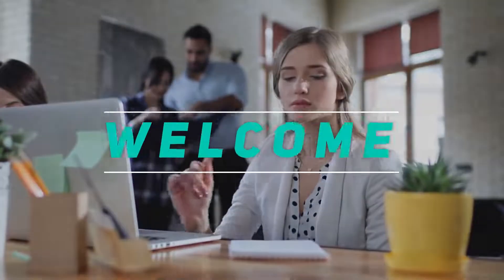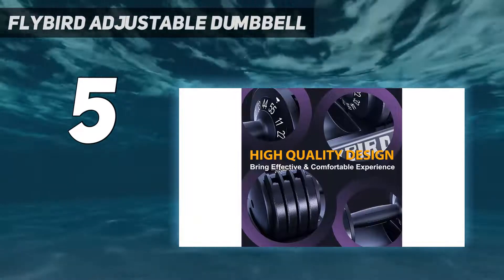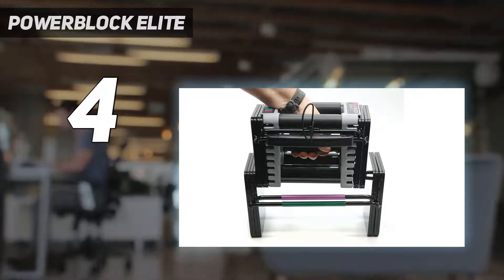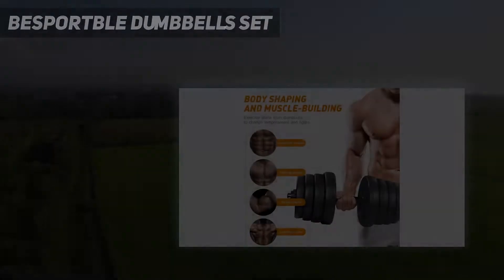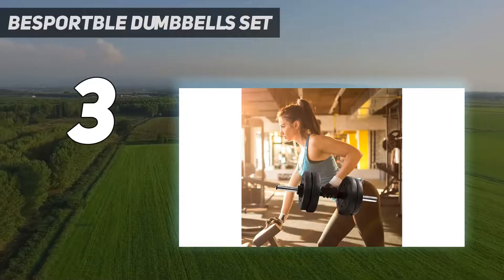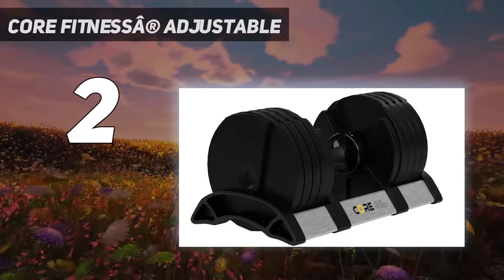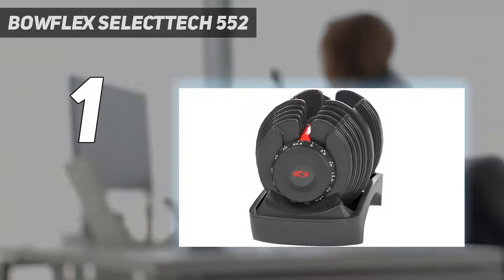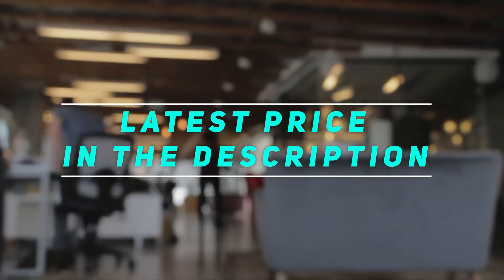5 Best Adjustable Transparent Acrylic in 2022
"Here is the Updated Prices of the Best Adjustable Transparent Acrylic in 2023!

Things that we mentioned in this video:
1. Bowflex SelectTech 552 - B001ARYU58
2. Core Fitness® Adjustable - B01J8S38LW
3. BESPORTBLE Dumbbells Set - B08889ZQ4W
4. PowerBlock Elite - B00A21NRNO
5. FLYBIRD Adjustable Dumbbell - B088WS6QRD"